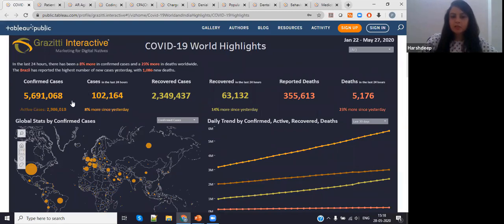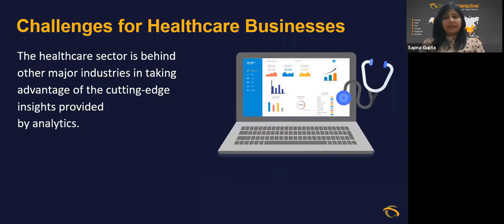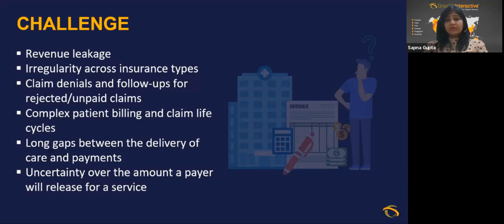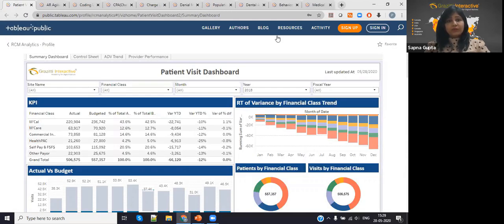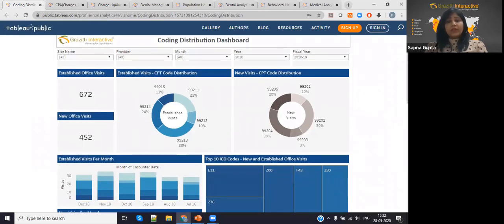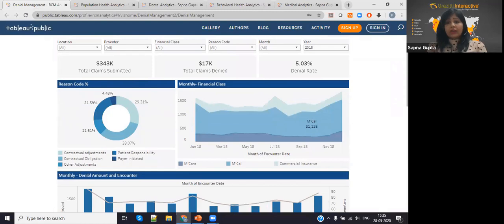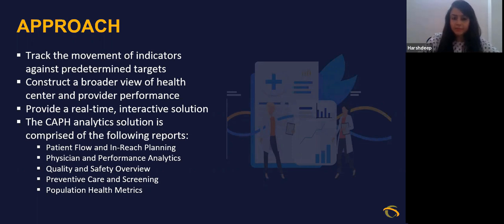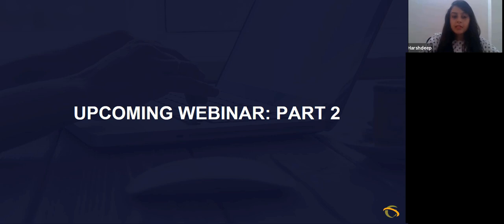Boosting the Immunity of Healthcare Businesses With Smart Analytics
While COVID-19 is putting massive strain on the global healthcare system, it is also driving innovation in healthcare. And while healthcare lags behind other major sectors in leveraging data, cutting-edge analytics tools can help healthcare providers deliver improved patient care.

Join Sapna and Harshdeep from Grazitti's analytics team in this on-demand webinar, where they share their insights on how healthcare businesses can strengthen revenue cycle management and clinical decision-making with smart analytics.

What You'll Learn:

The current scenario in the healthcare industry and challenges
The role of revenue cycle management and clinical & population health analytics
The measurable impact on patient care and clinical effectiveness, with use cases